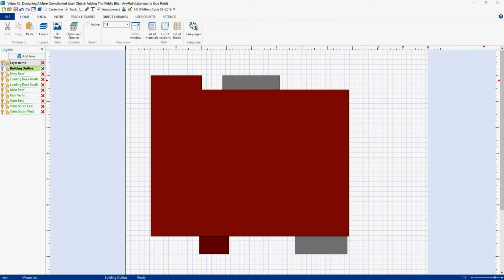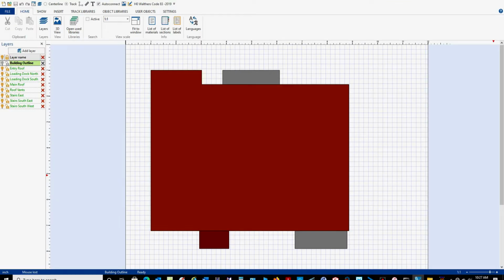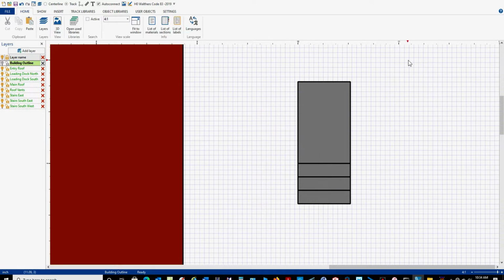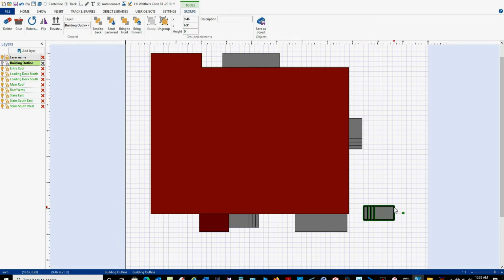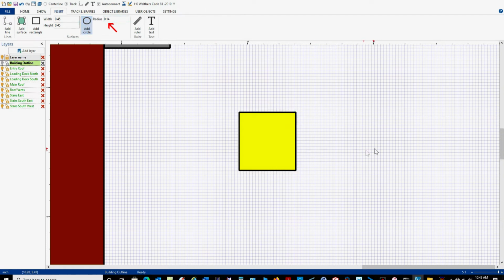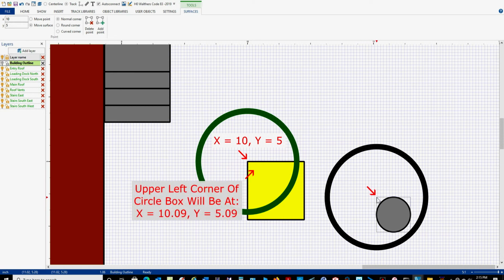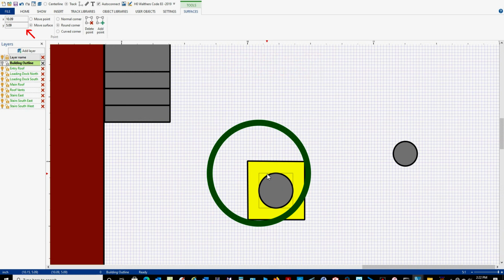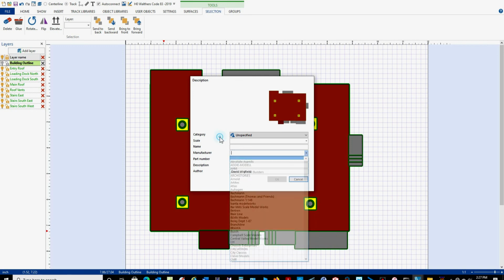AnyRail 6 Tutorial Video 30: Designing A More Complex User Object-Adding The Fiddly Bits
In this video I add some more detail onto the building I built in Video 29. I assemble groups of objects into something useful and then attach them to the building.